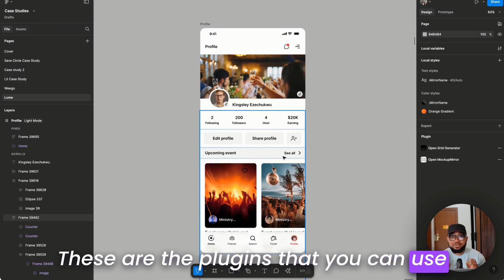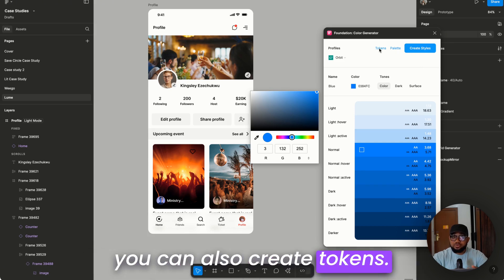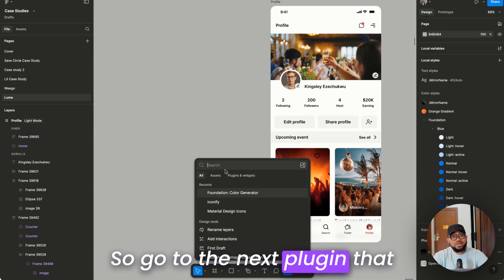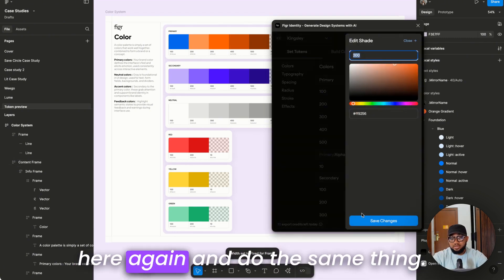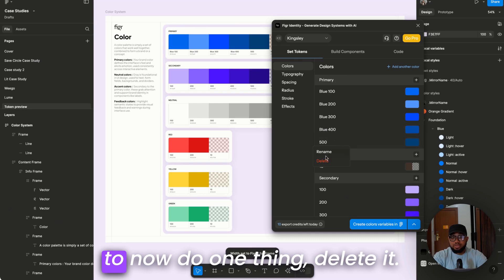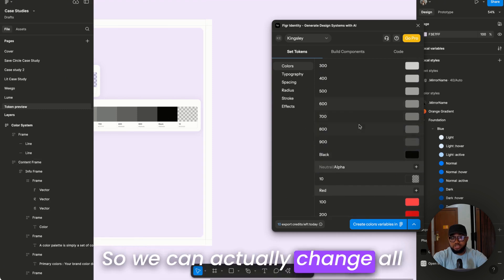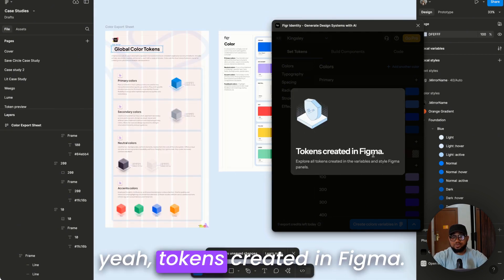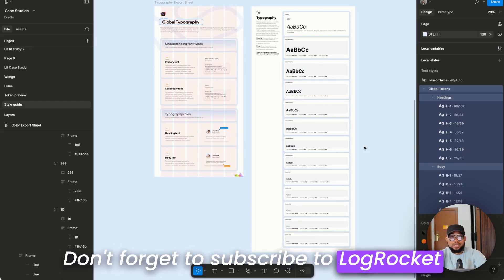Building a design system in Figma (from scratch)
Create a full design system in Figma using two amazing plugins! In this video, we'll demonstrate two plugins that help you create color and typography for an entire app in Figma. They make designing consistent apps and pages easy and beautiful!

What does LogRocket do?
LogRocket provides AI-first session replay and analytics that surface the UX and technical issues impacting user experiences. Start understanding where your users are struggling by trying it for free at logrocket.com.

Timestamps:
00:00 Building a design system in Figma (from scratch)
00:10 Foundation
02:13 FigR Identity
02:37 Generating a color system with FigR
05:43 Generating typography with FigR